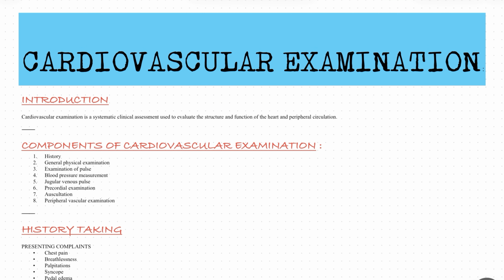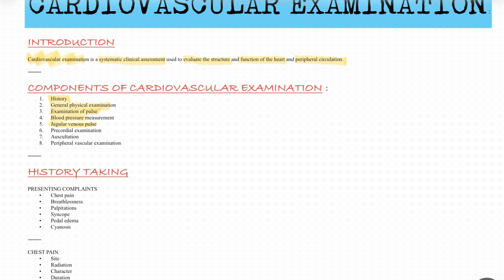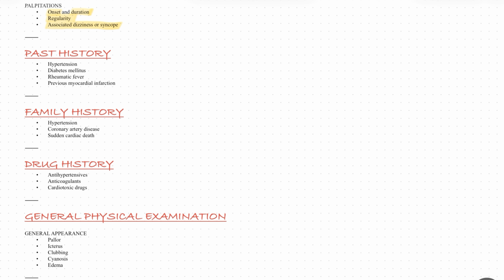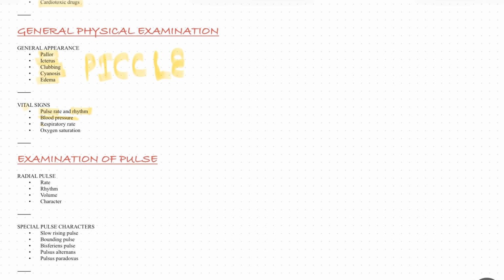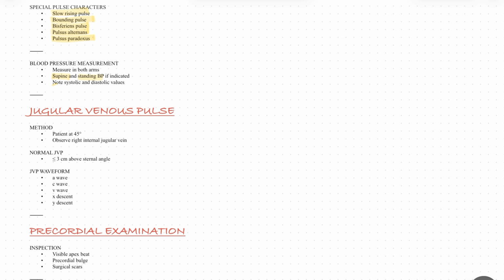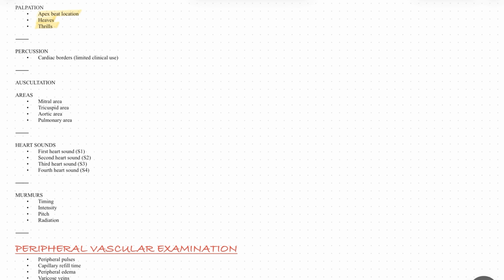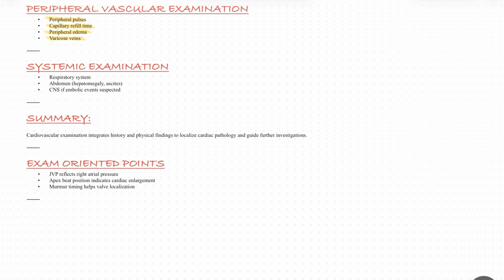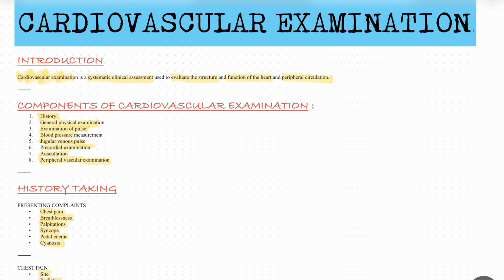Cardiovascular Examination | Clinical Examination of Heart Step by Step Introduction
Cardiovascular examination is a systematic clinical assessment used to evaluate the heart and peripheral circulation. This video covers history taking, general physical examination, pulse, blood pressure, jugular venous pulse, precordial inspection and palpation, heart sounds, murmurs, and peripheral vascular examination in a clear, exam-oriented manner for MBBS, NEET PG, NEXT, and FMGE.